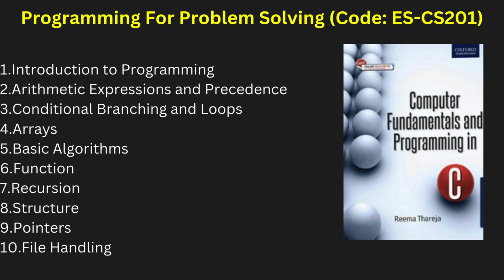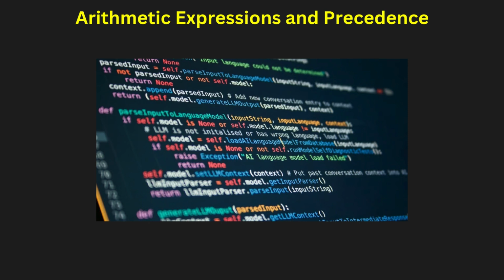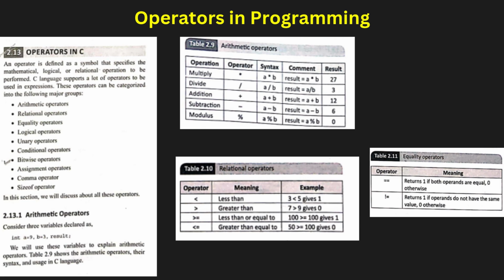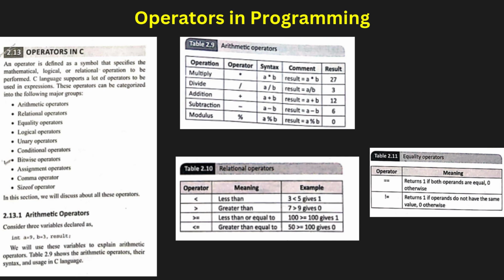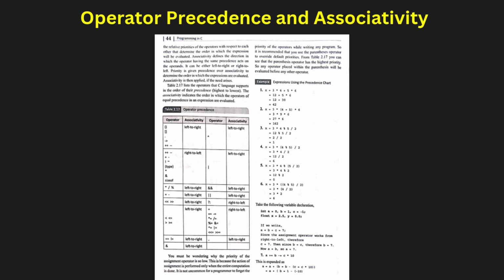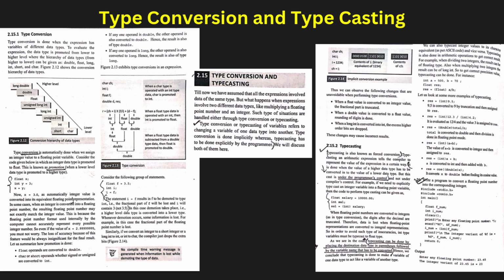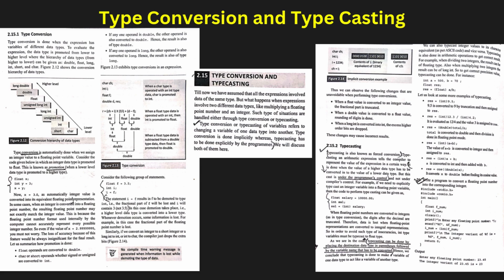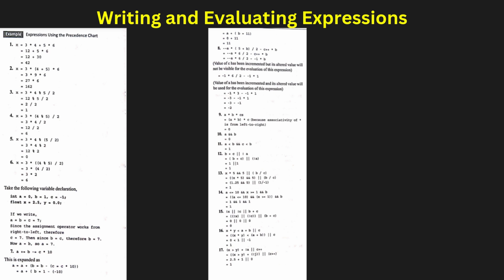Ch 2 : Arithmetic Expressions and Precedence▶️Programming for Problem Solving CSE IT 2nd sem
1. The Power of your Subconscious Mind
2. Network marketing book
3. Rich Dad Poor Dad
4. How to win friends and influence people
5. Business of the 21st century
6. Think and Grow Rich
7. You can win
8. Power of positive thinking / For English
9. Copy cat marketing 101
10. Questions are the answers
11. The Parable of pipeline
12. Lakshya (Goals)
13. Soch badlo zindagi badlo